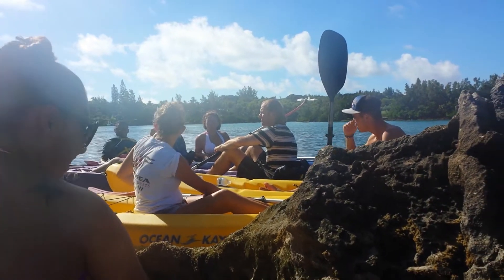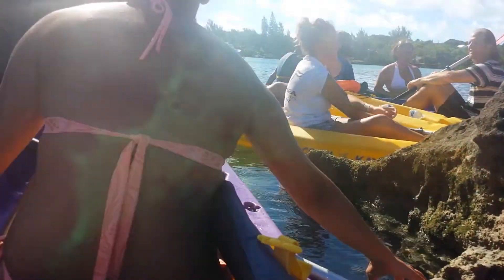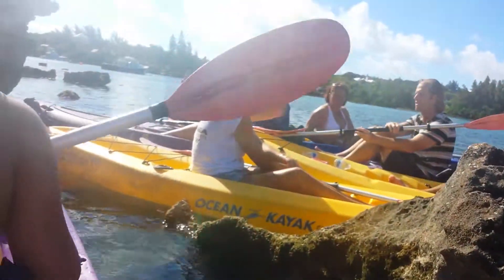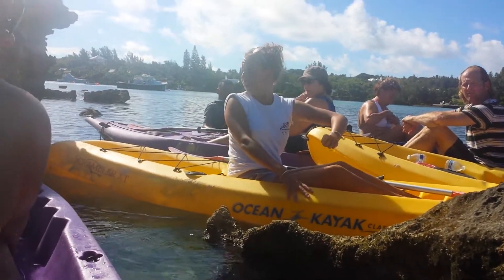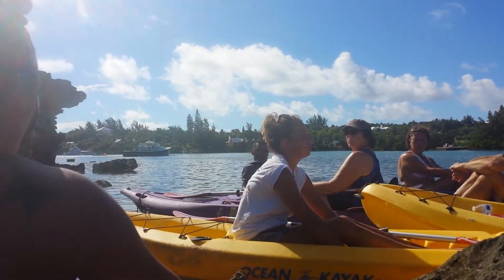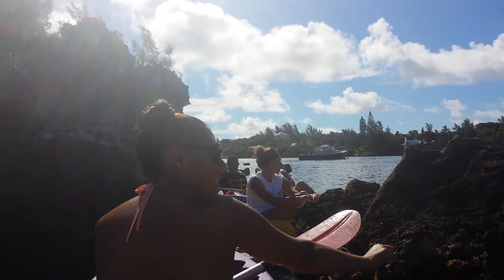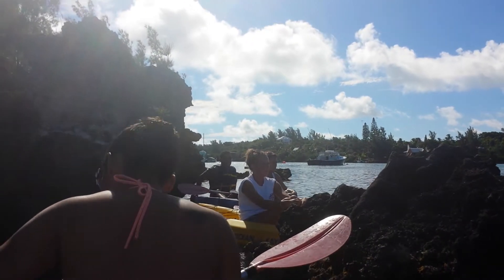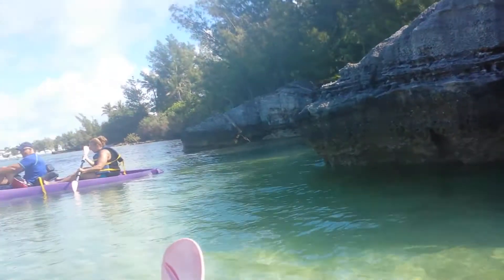Kayaking in Bermuda